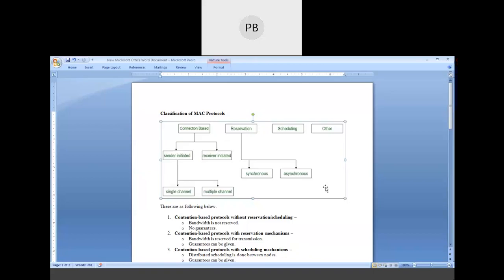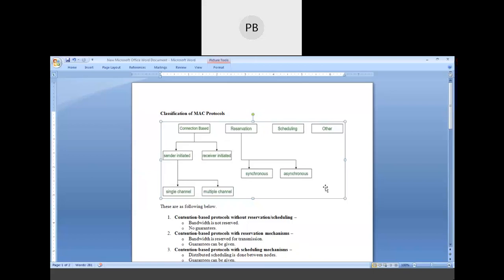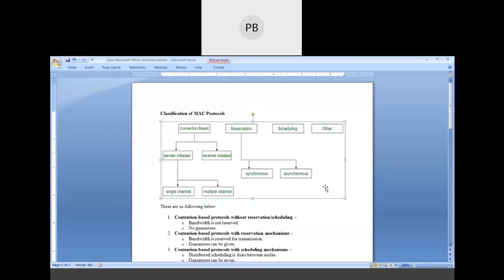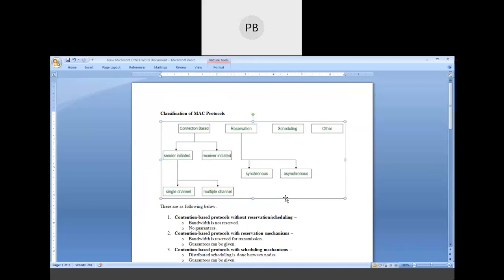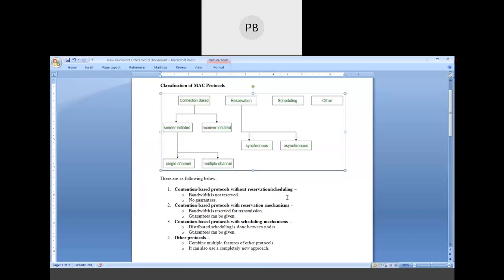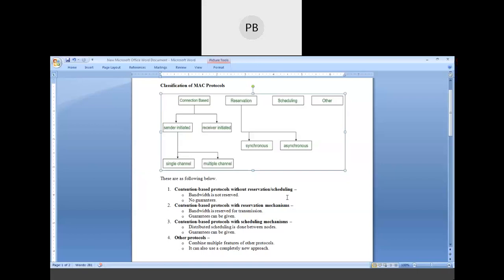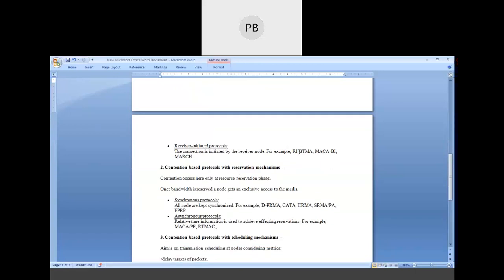04 27 21 Single channel sender initiated Contention based Protocol